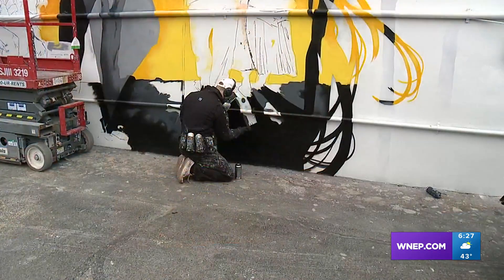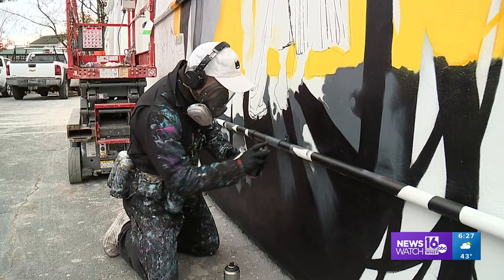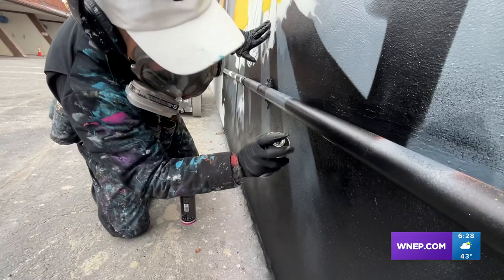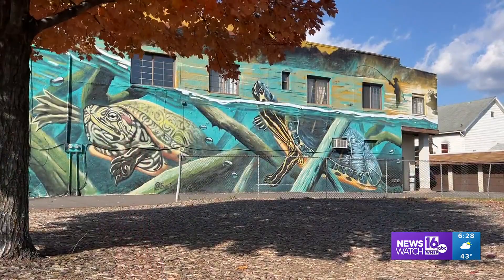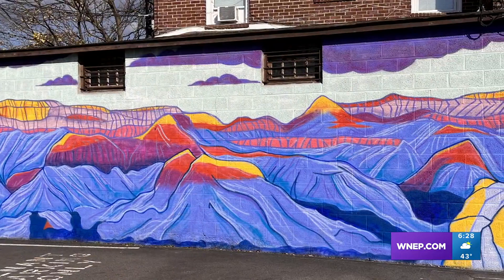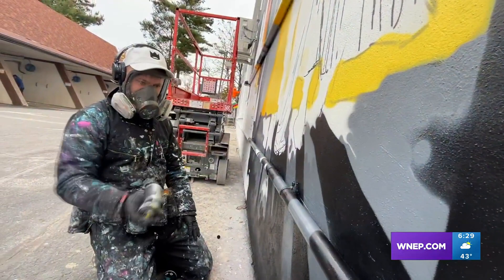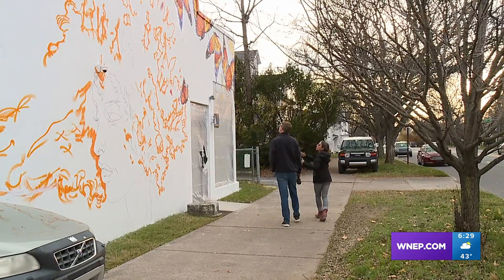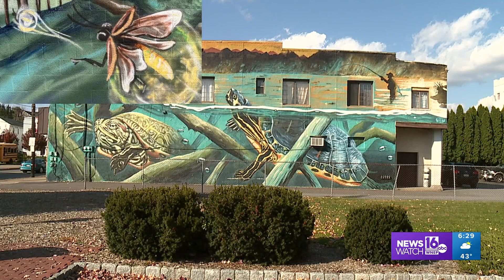Masterful murals | On The Pennsylvania Road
The Wyoming Valley has become one big art canvas for artists to transform buildings into masterpieces.